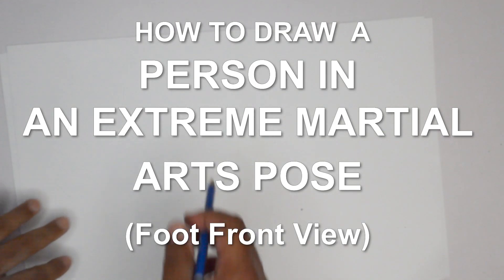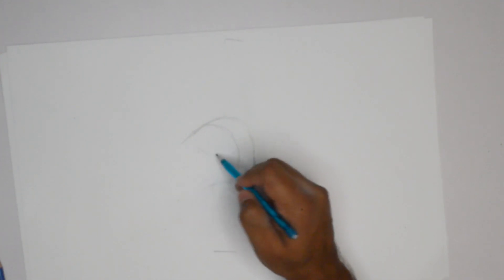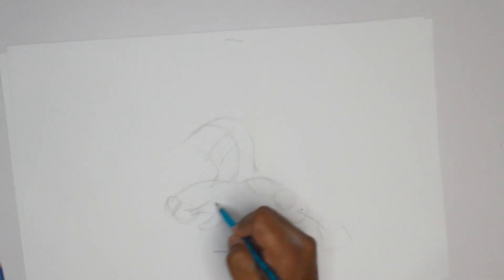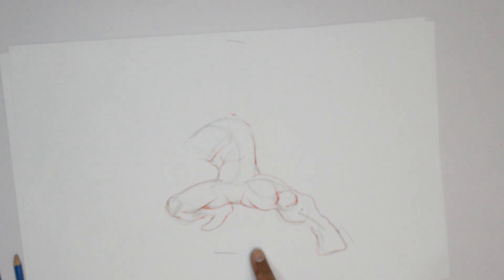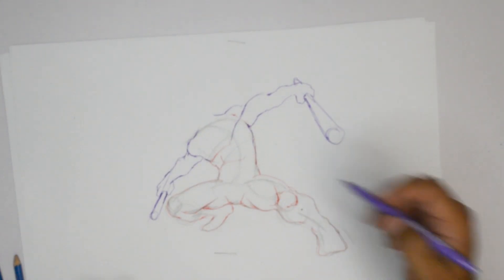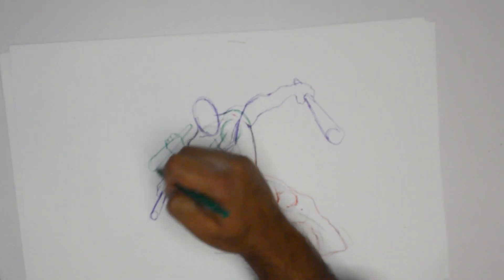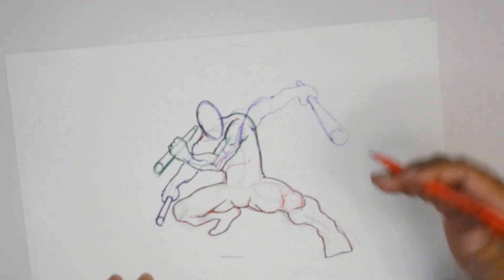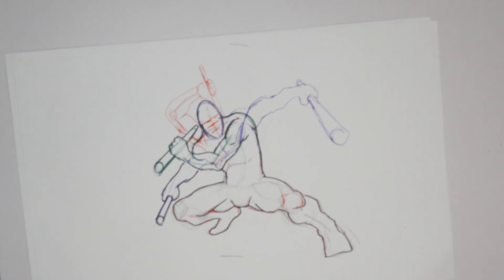How to Draw a Person in an Extreme Martial Arts Pose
In this video we'll show you how to draw a person in an extreme martial arts pose. This will be done in a tutorial, step by step drawing format. Learn and follow along; pause as you need to and practice your drawing and sketching skills.